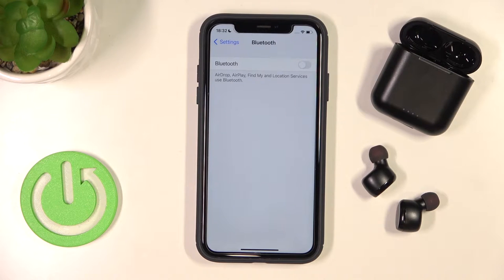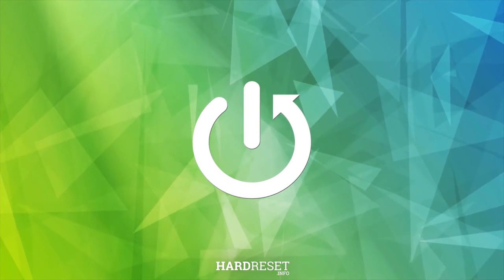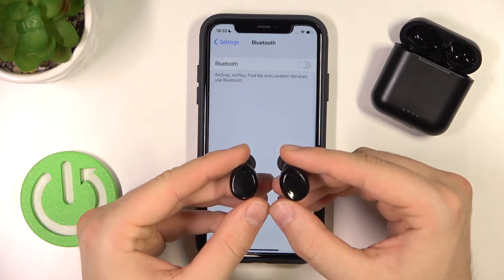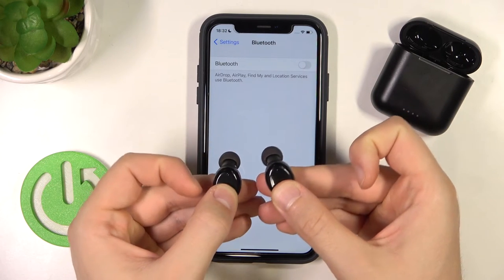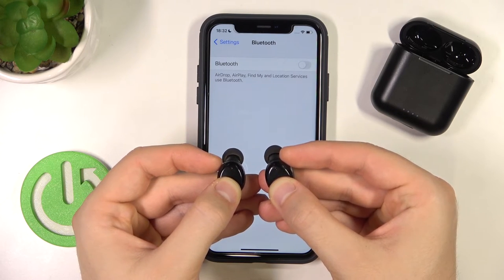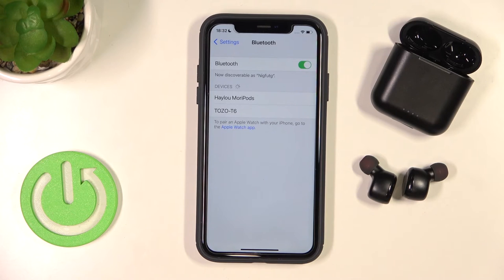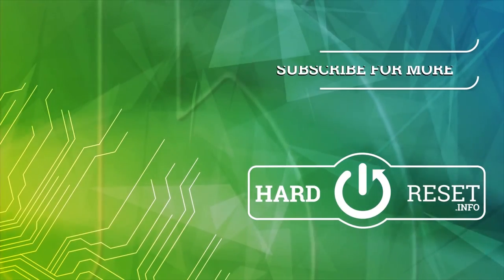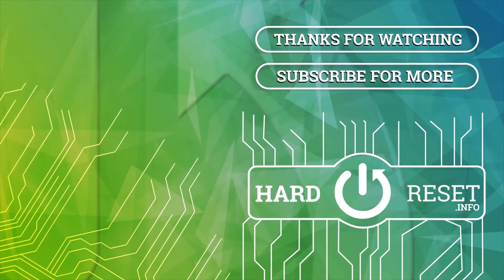Tozo T6 - How To Enter Pairing Mode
Check more info about Tozo T6 :
If you want to start pairing Tozo T6, follow our instructions and learn how to enter pairing mode for Tozo T6.

How to turn on pairing mode on Tozo T6 ?
How to enter pairing on Tozo T6 ?
How to start pairing Tozo T6 ?
How to setup Tozo T6 ?